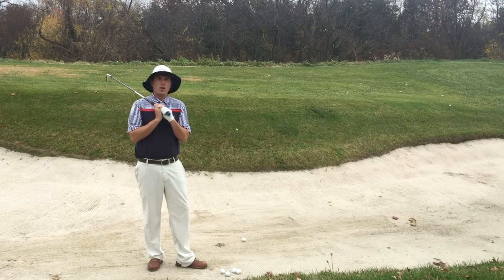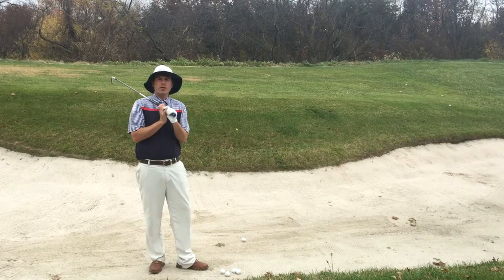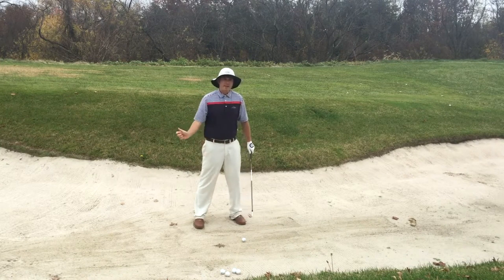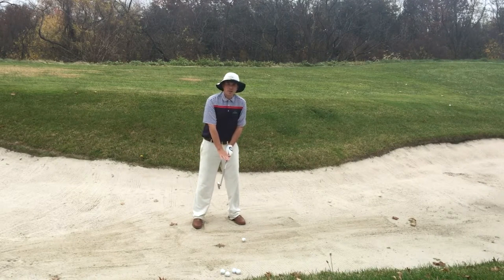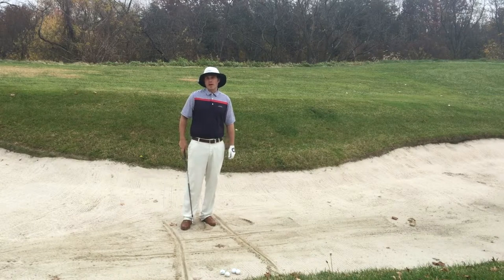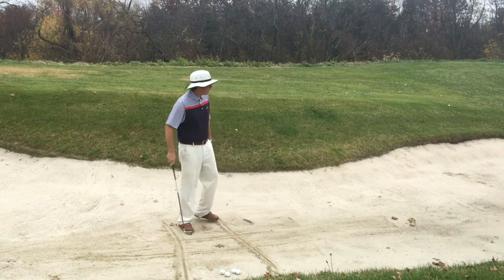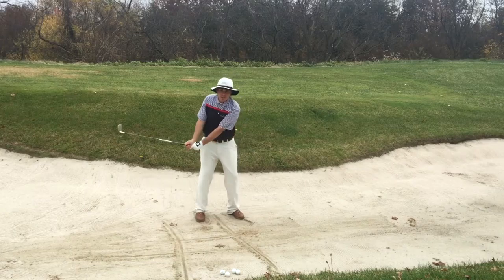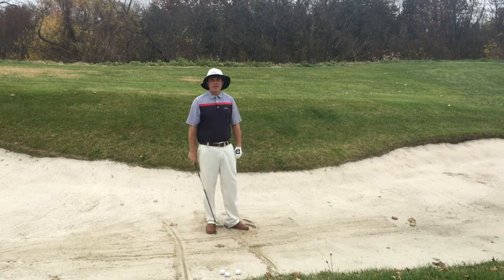Rock Solid Golf Show Episode 8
LedgeRock Golf Club's Director of Instruction Andy Miller talks fairway bunker shots and a drill for checking low point of your swing.